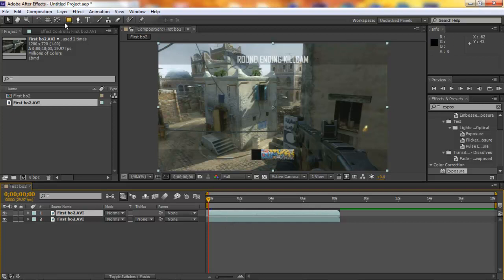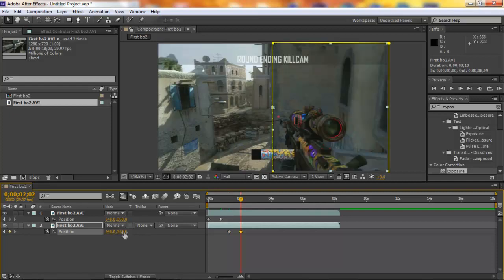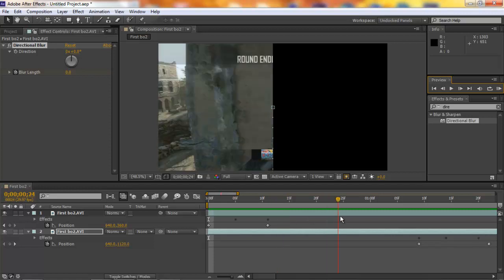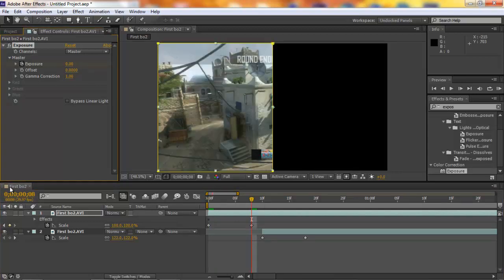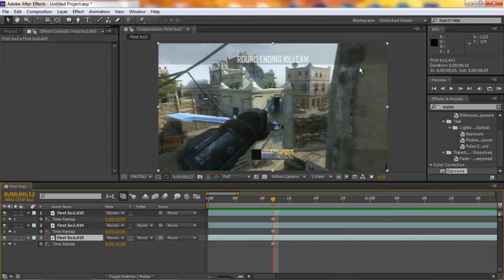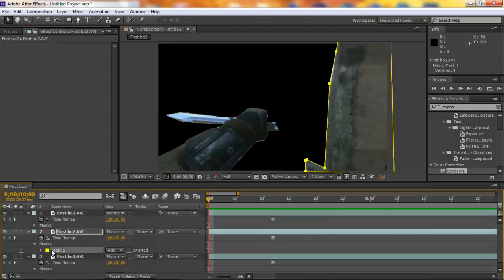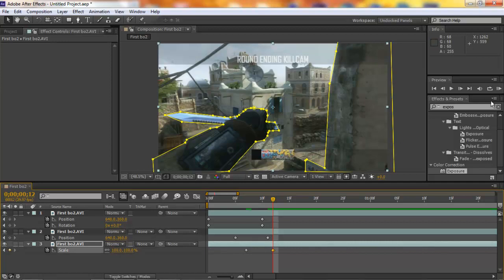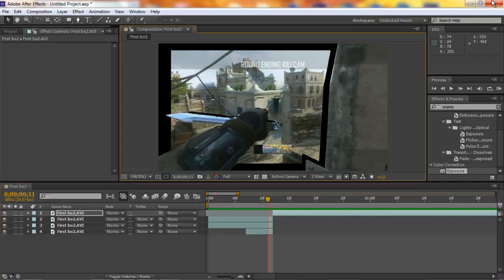After Effects CS6 | Masking Transitions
Expect more tuts and stuff if you want them, i got two in mind, just simple shtuff.